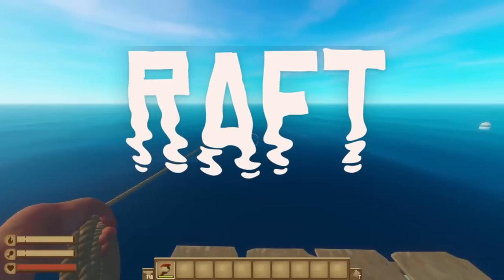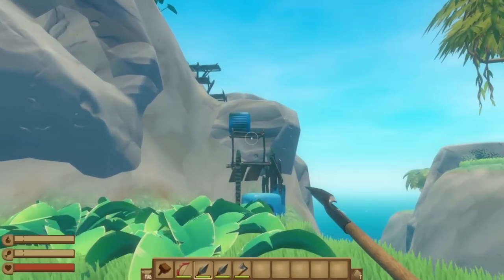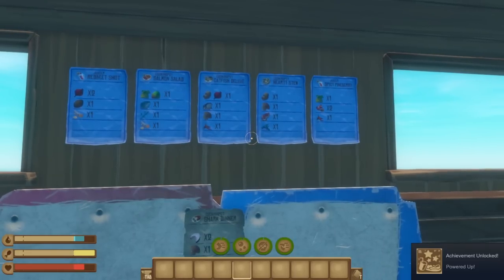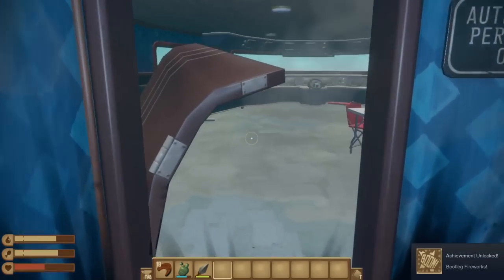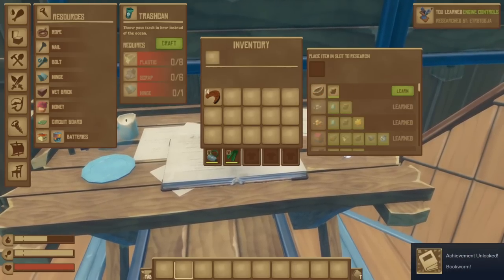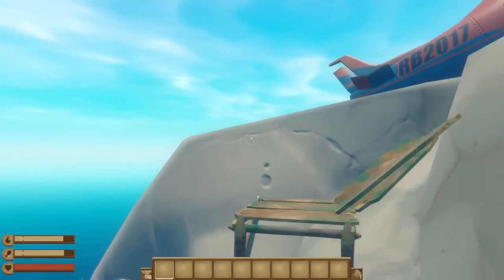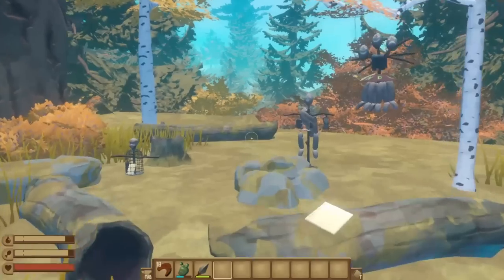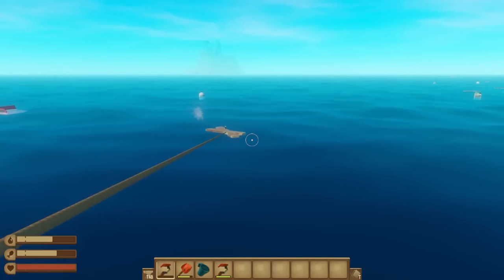Raft: All Chapter 3 Achievements Guide (incl. Secret/Hidden Achievements, Cache Collector, etc)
Here's a guide to literally every achievement in Raft, from just your first day of survival to all 19 hidden achievements and everything in between. Which achievements are your favourite and least favourite?

Pre-Story Survival Achievements: 0:48
Regular Story Achievements: 5:00
Post-Story Survival Achievements: 7:33
Hidden Achievements: 8:50